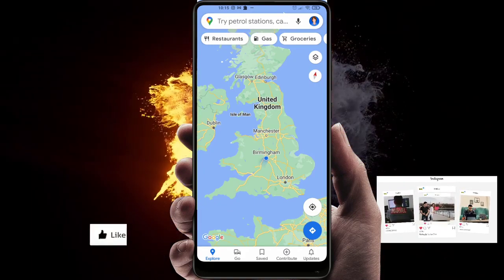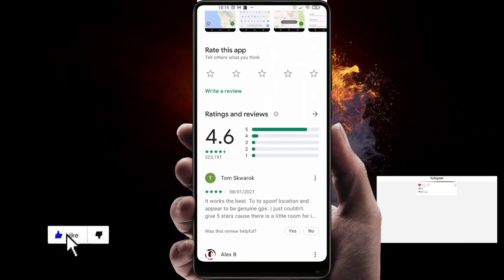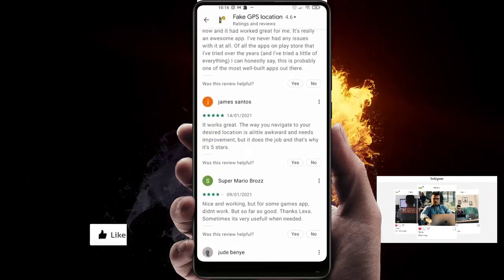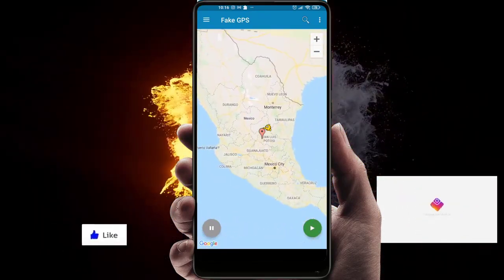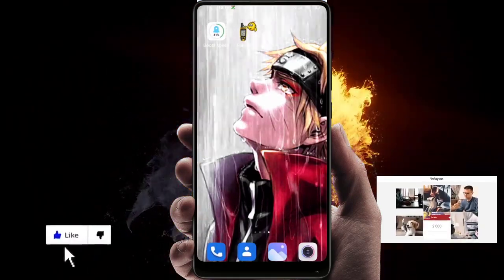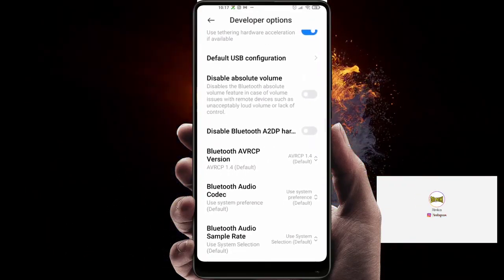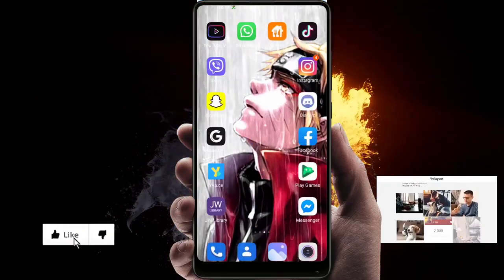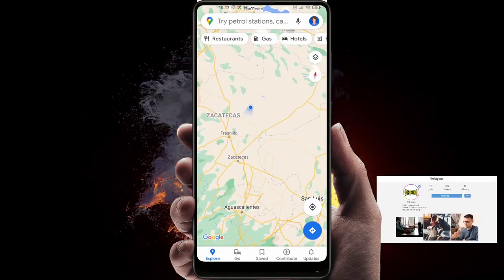How To Change Location On Google Maps ✅ Easy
In this video you will learn How To Change Location On Google Maps!